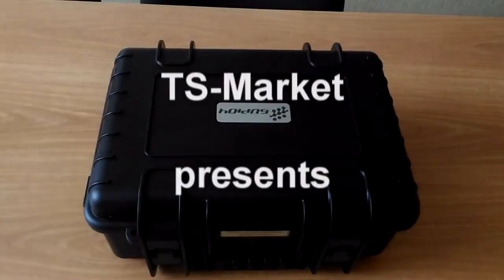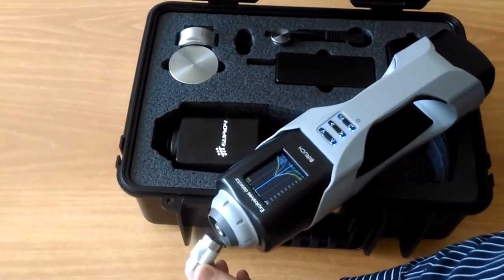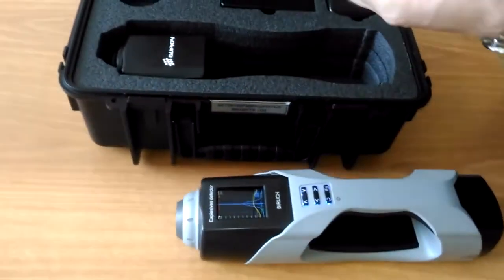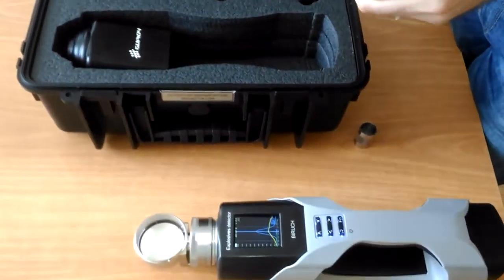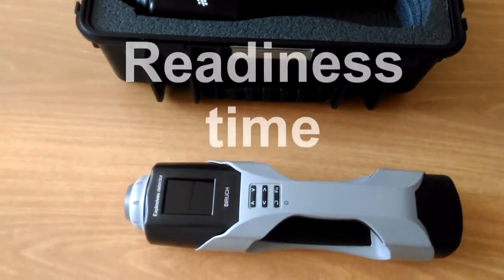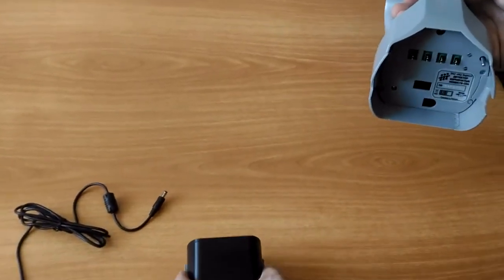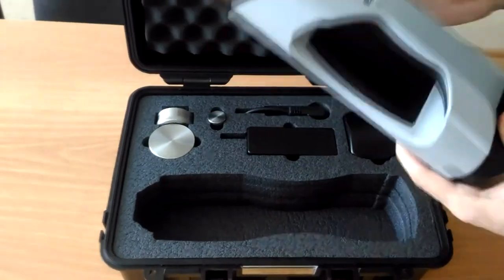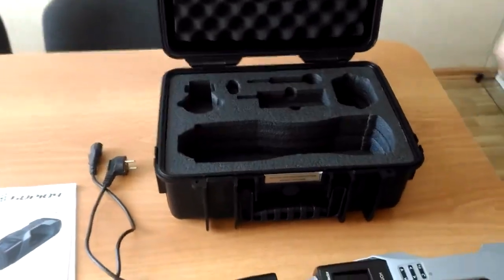BIRUCH CO4 Explosives Detector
With 10 times the sensitivity of other detectors, non-invasive measurement and identification of explosives under demanding conditions, the Biruch C04 is an unrivaled tool to ensure safety when confronting a terrorist threat.